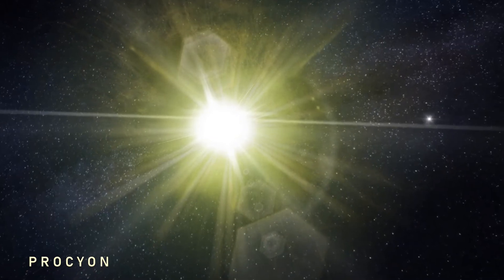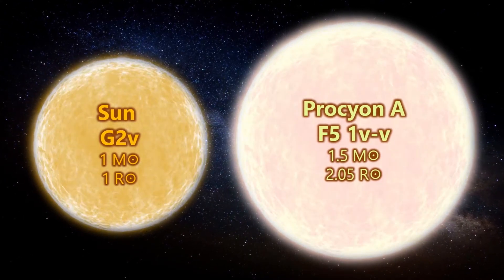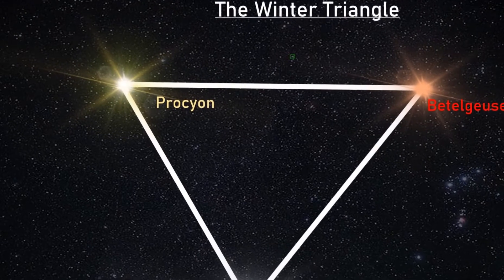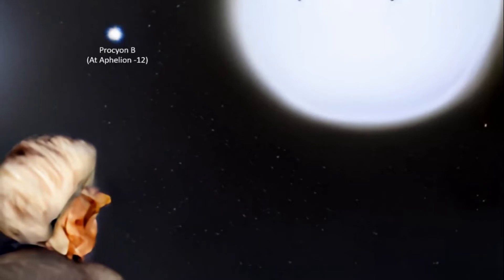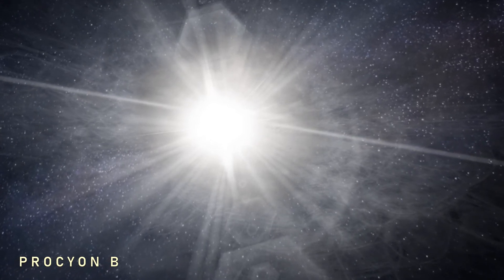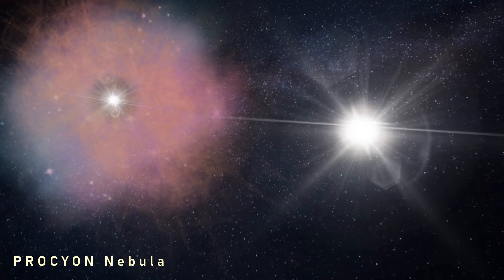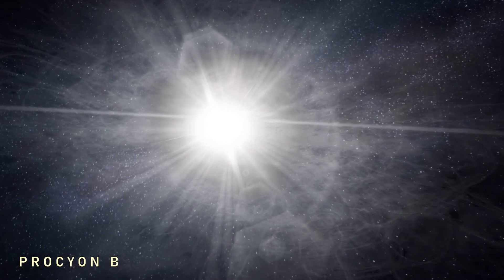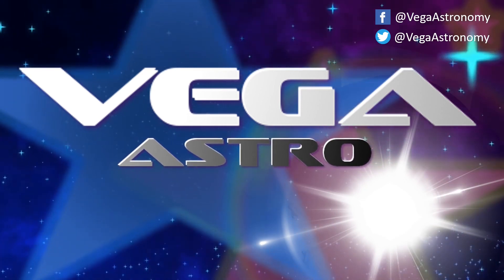⭐An In-Depth Look at PROCYON a&b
Track: Rallying the Defense
Composer: Per Kiilstofte

it helps me out greatly in the hunt for a new PC with a great microphone!

In our local cluster we have two large stars - PROCYON & SIRIUS.

What are the differences, and what would it be like to live in the Procyon system.

An what about Procyon's darker neighbour... Luyten's Star

arcturus,
arcturus star,
alpha bootes,
ursa minor,
bootes constellation pronunciation,
arthur dent,
aldebaran,
barnards star,
luyten 726-8,
procyon,
tau ceti,
luytens star,
brightest stars ranking,
second brightest star,
white giant star,
carina constellation,
menelaus,
first magnitude,
first magnitude star,
henry draper catalogue,
arcturus image,
arcturus distance,
arcturus luminosity,
arcturus supernova,
third brightest star,
absolute magniture,
apparent magnitude,